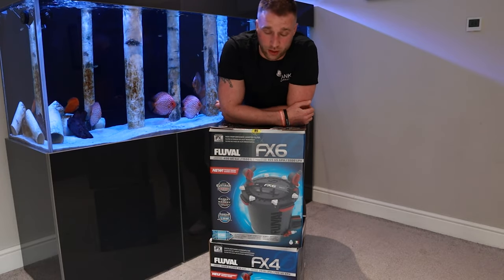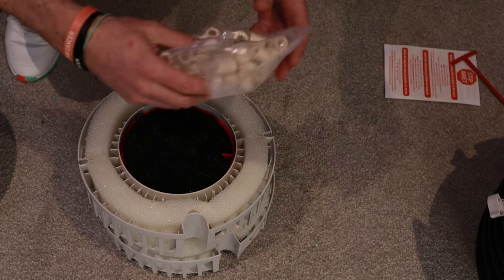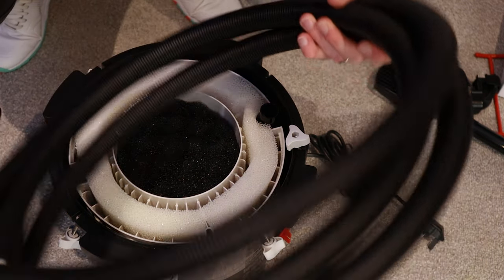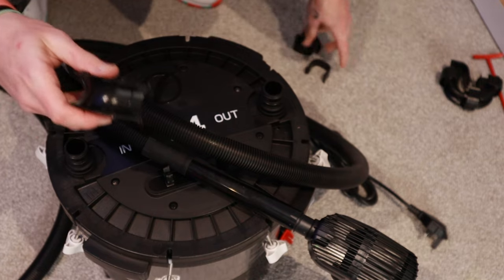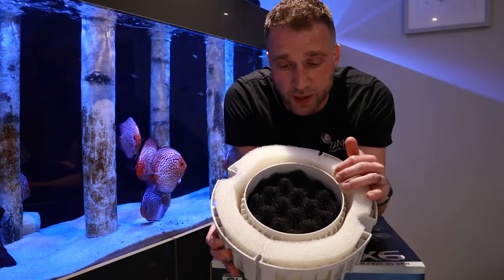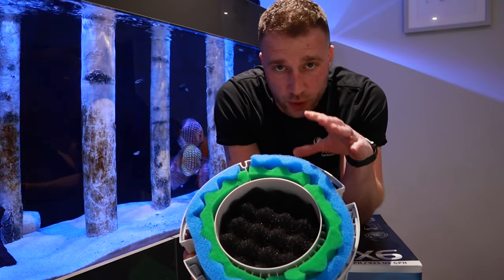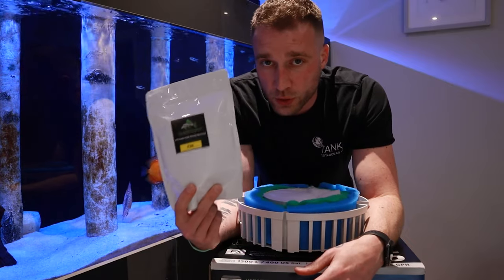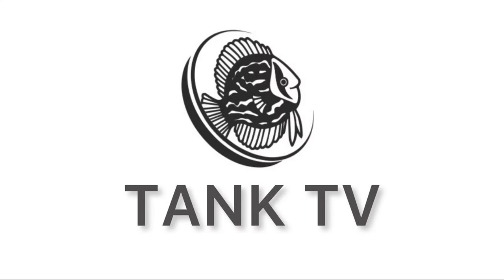Setting Up And Upgrading The Fluval FX4 And FX6.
How to set up your the fluval FX4 and FX6 canister filter with 3 added tips and tricks at the end of how to upgrade them and make them even better and pimp that FX4 and FX6 Fluval filter.

The FX6 and FX4 are already outstanding filters but have so much room for improvement and here I will show you what you get when unboxing the Fluval filters, how to set them up and make them perform even better and deliver crystal clear water.

**All links below for what is used in the video**

Fine and coarse sponge...

Filter Floss

Countryside Aquatics C3 Nitrate Remover Resin

Countryside C3 Resin for FX4 and FX4

Fluval FX6 Filter

Fluval FX4 Filter

If you are having any of the problems below in your fish tank check out the linked videos-